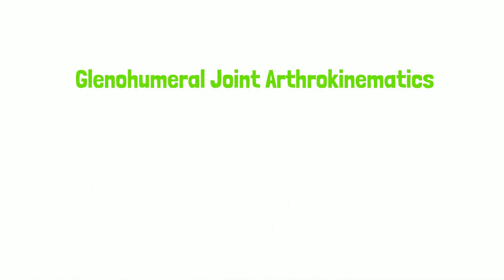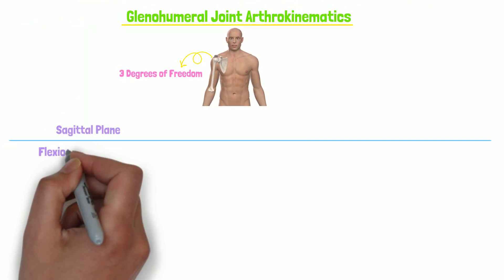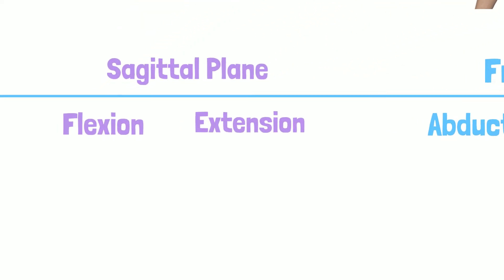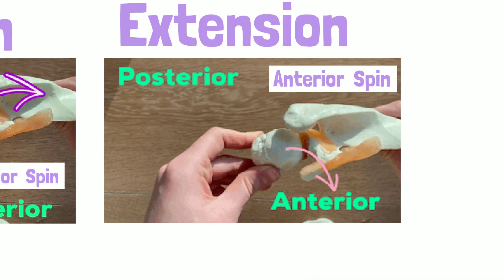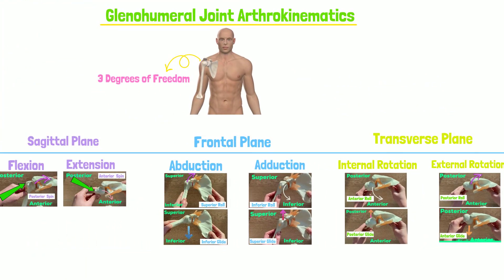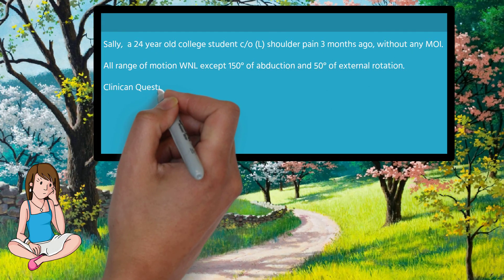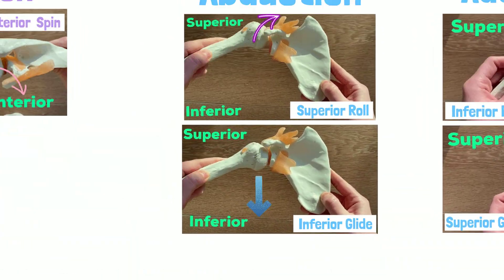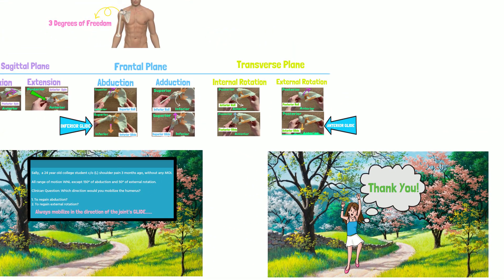Shoulder Kinesiology: Glenohumeral Joint Movement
After watching this video you will be able to:
1. Identify glenohumeral joint degrees of freedom
2. Describe Glenohumeral Osteokinematics movements
3. State the movements of glenohumeral joint in all three planes
4. Describe Glenohumeral arthrokinematics
5. Describe the roll and the glide movements of the humerus
6. Identify your patients arthrokinematics restriction
6. Identify the position and direction of mobilization to help your patient